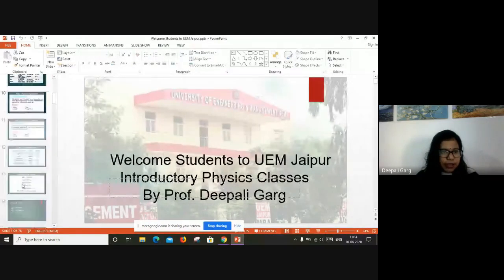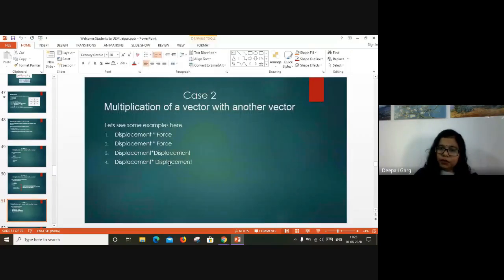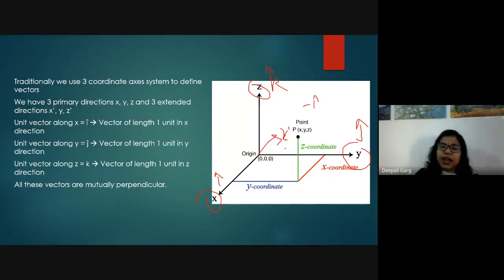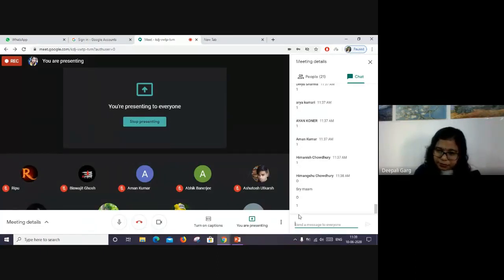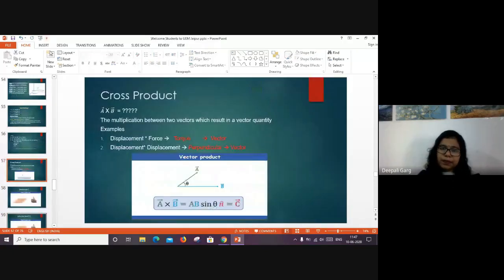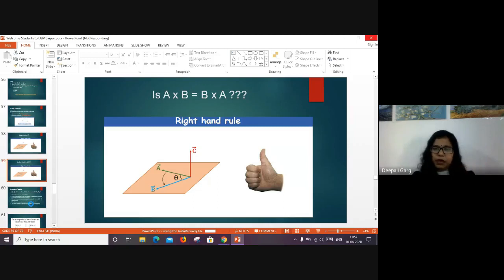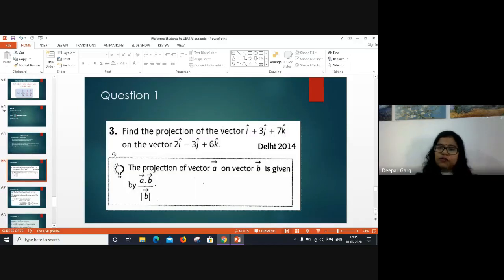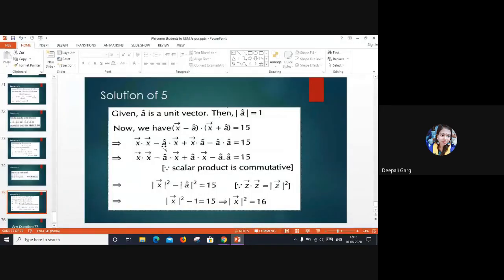Physics 4th Bridge Class - Class XII to B. Tech